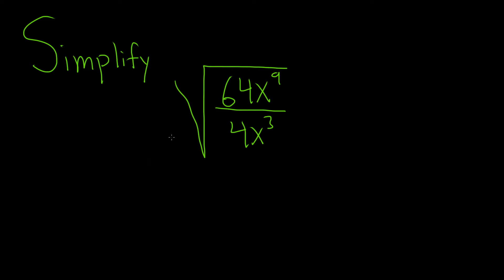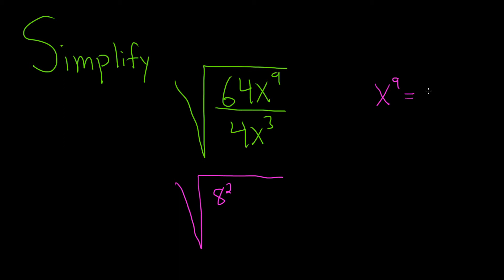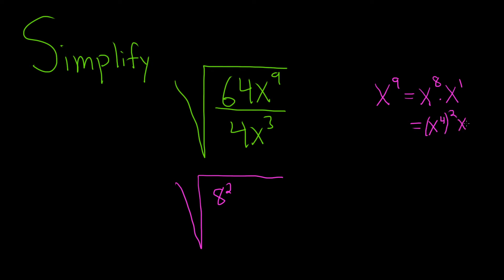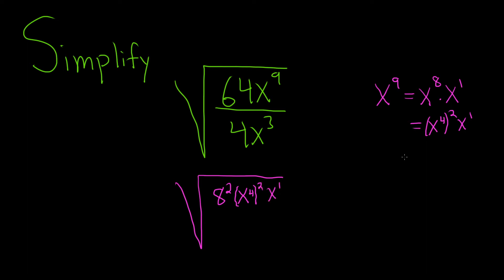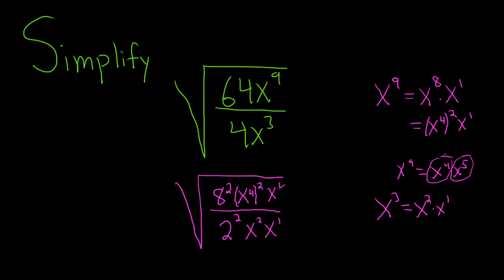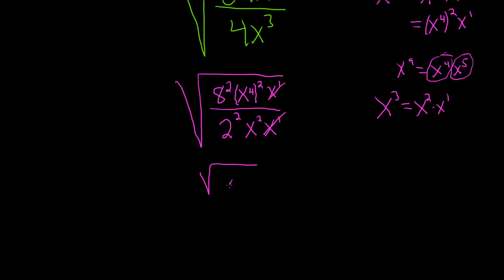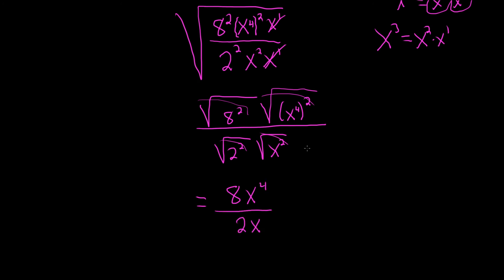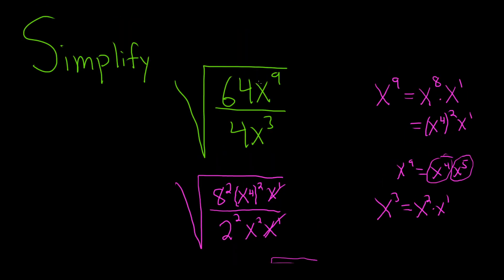Simplify the Radical Expression: Square Root of 64x^9/(4x^3)